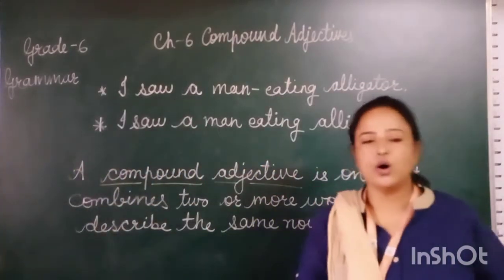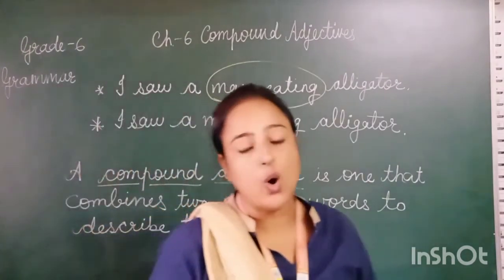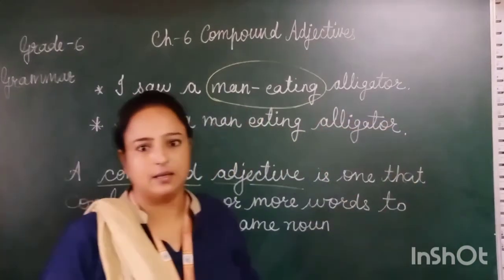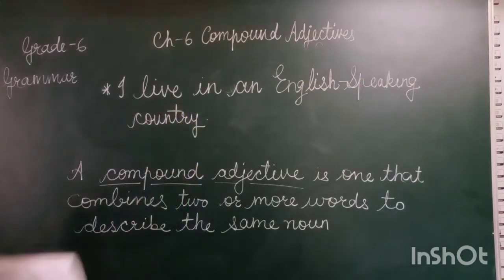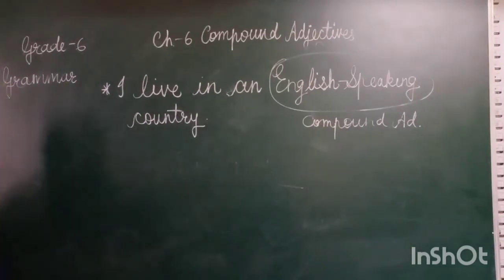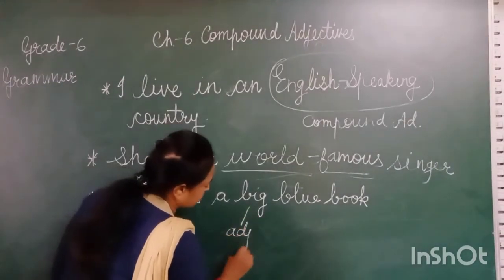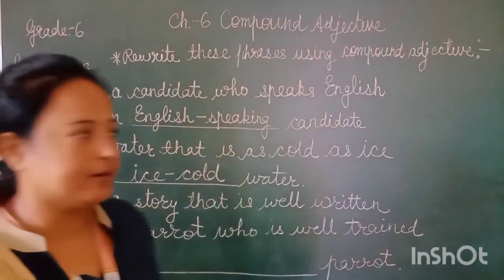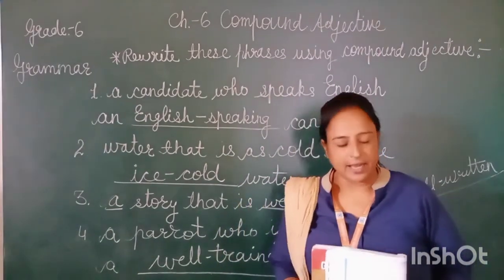EM | GRADE-6 | ENGLISH GRAMMAR | CHAP-6 COMPOUND ADJECTIVE | 07 OCTOBER 2020